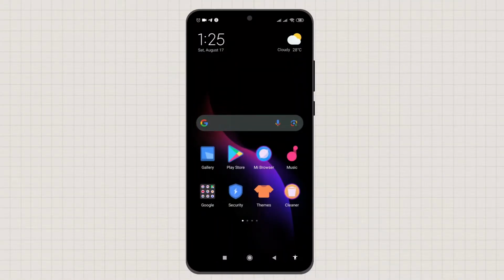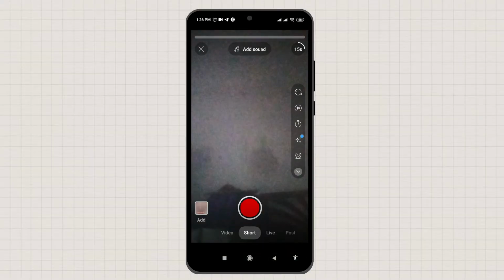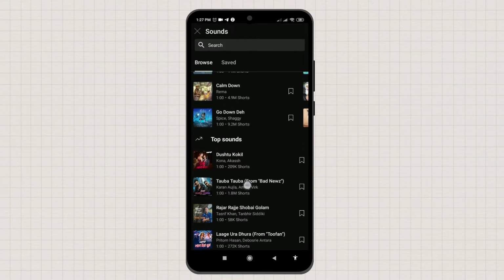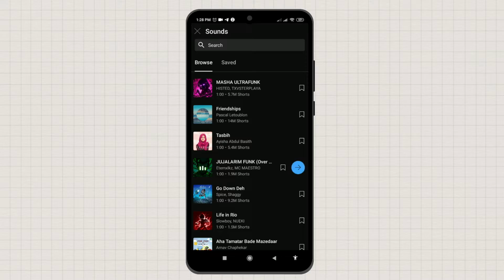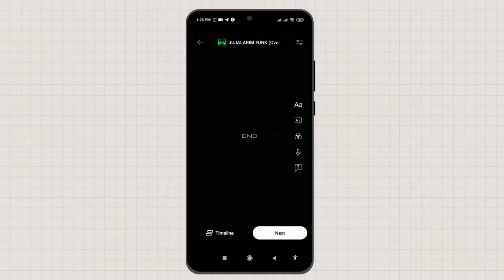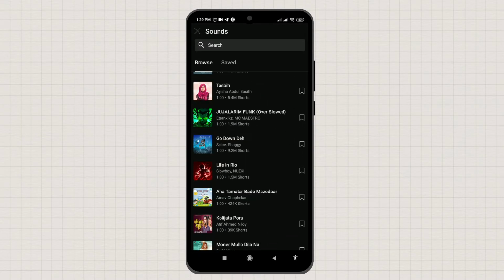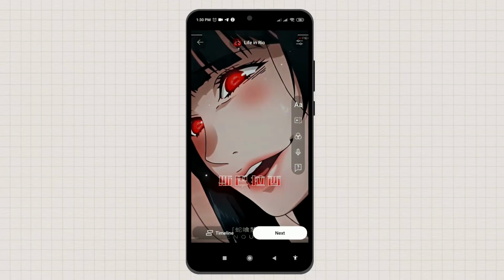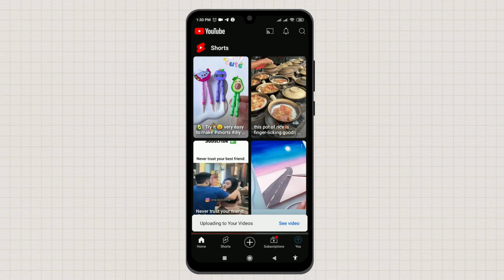How to Add Trending Music to Youtube Shorts for Viral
"Learn how to add music to your YouTube Shorts and make them more engaging! In this easy-to-follow tutorial, we'll show you step-by-step how to select the perfect soundtrack from YouTube's vast library of music and add it to your short videos.